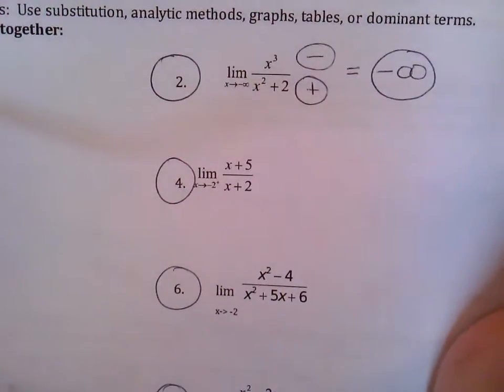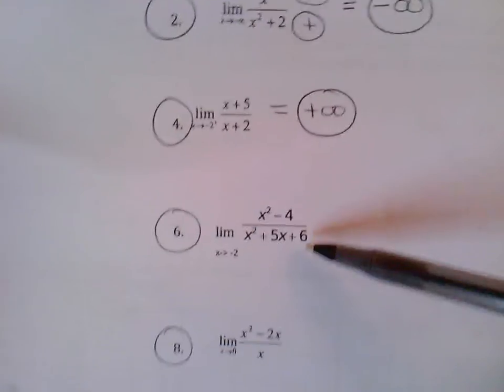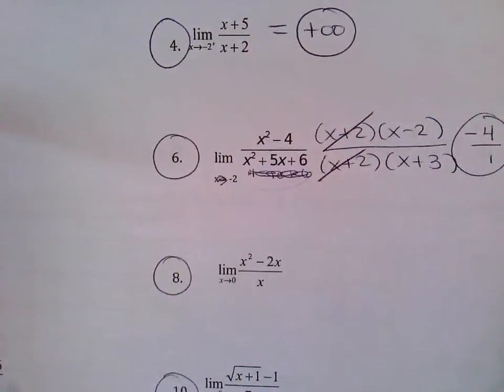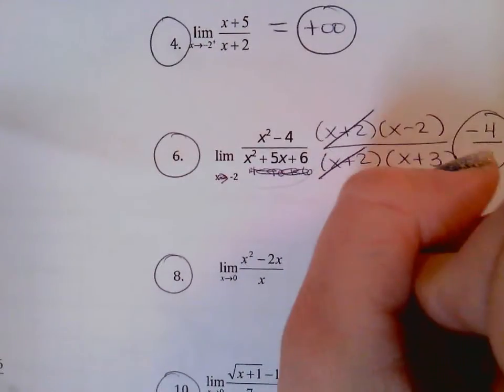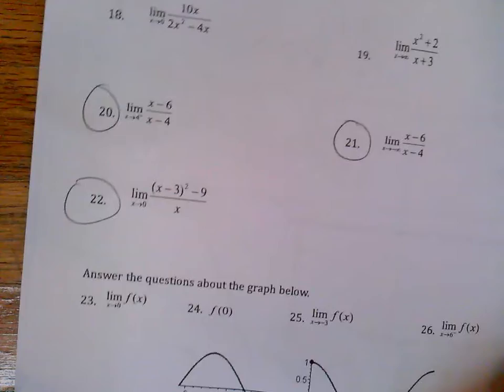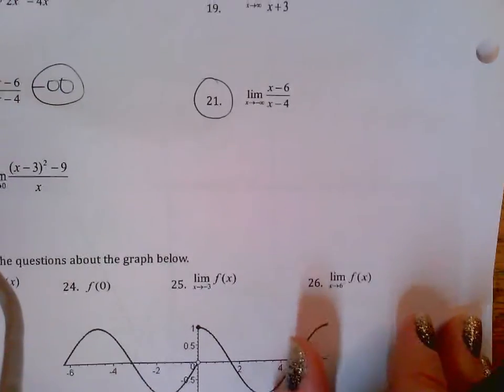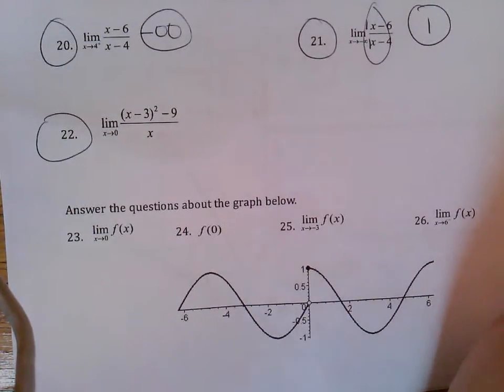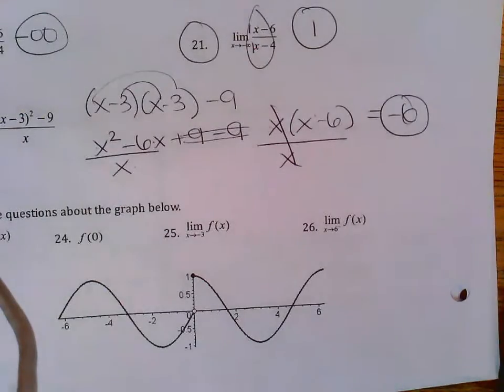607 Limit Practice MOV 01174